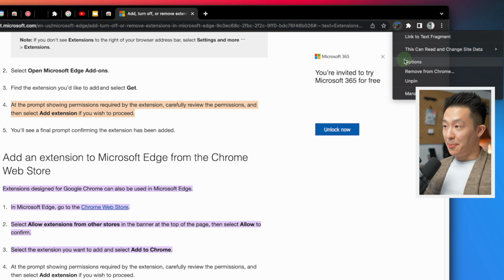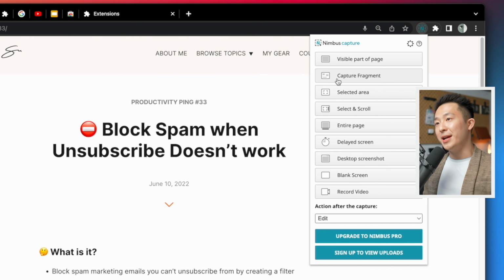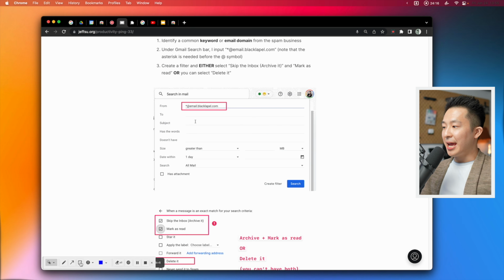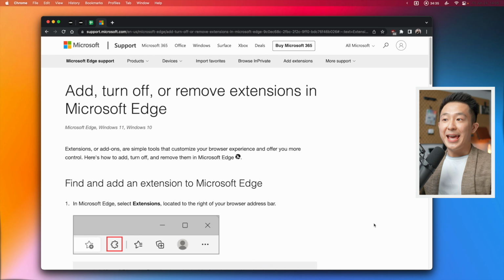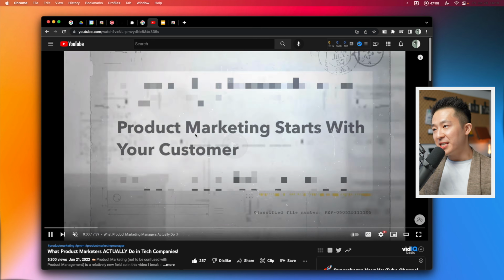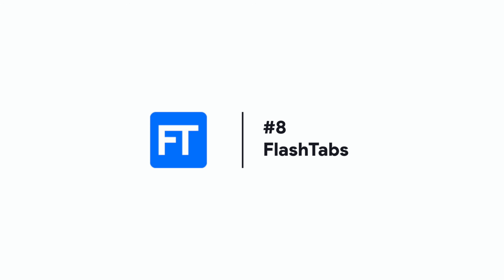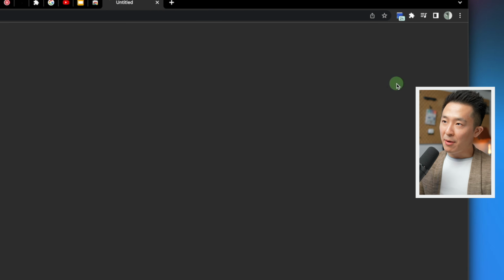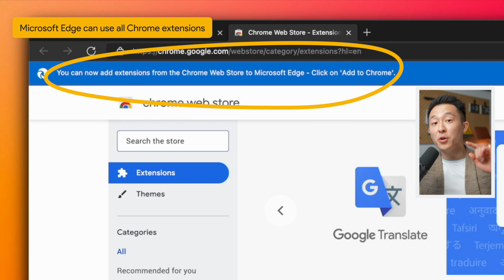11 MUST HAVE Extensions for Productivity!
You know that feeling when you come across this perfect app or tool and you think to yourself: “how the heck did I not know about this before?!”

Well in this video, I share 11 MUST HAVE Chrome Extensions for Productivity so you can find that perfect extension that will save you a BUNCH of time and make browsing online an (even) better experience 😉

My personal favorite is the ability to give any and all chrome extensions shortcuts so you can keep your extension bar super clean 🤯

TIMESTAMPS
00:00 Link to Text Fragment
01:02 Set Extension Shortcuts
01:40 Nimbus Screenshot and Screen Recorder
03:02 uBlock Origin
04:22 ColorZilla
05:06 Picture-in-Picture
05:26 Papier
06:20 FlashTabs
07:15 Button for Google Calendar
07:35 Clean Master
08:13 Save to Notion
08:35 Hidden Bonus Tip